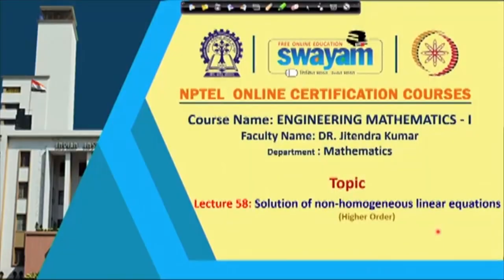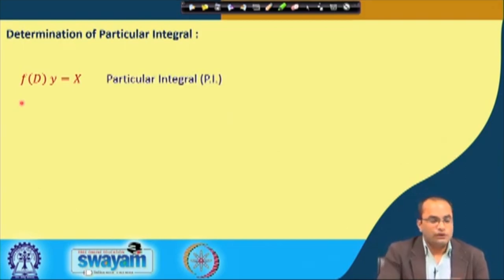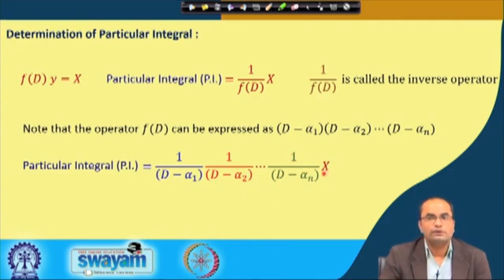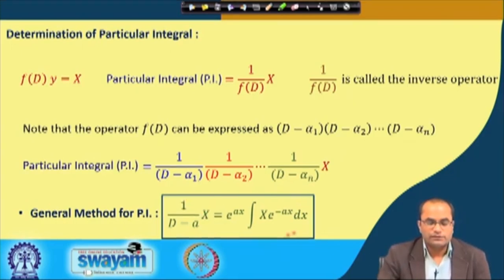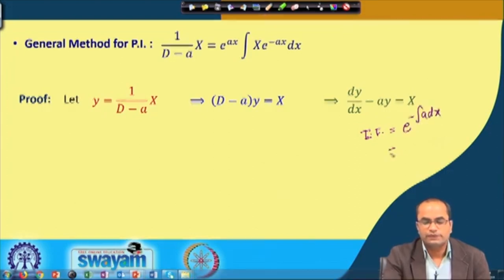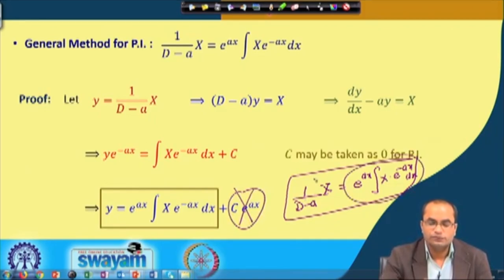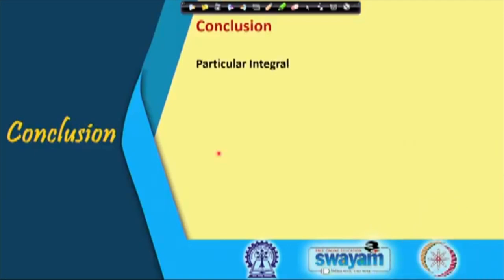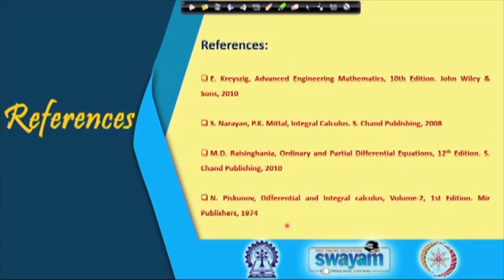Solution of Higher Order Non-Homogeneous Linear Equations